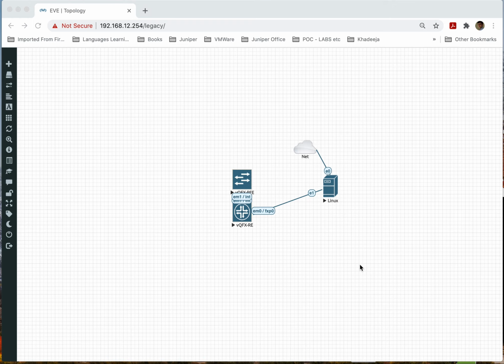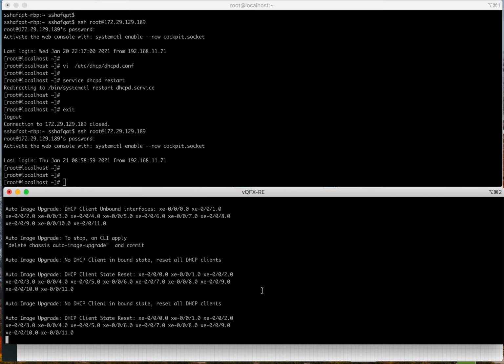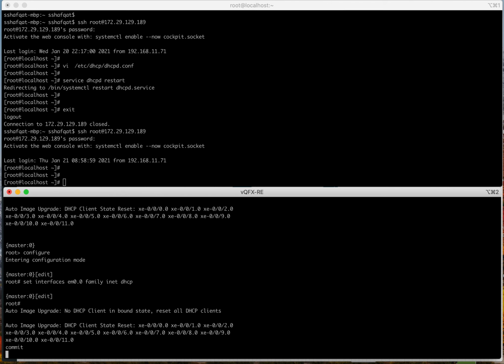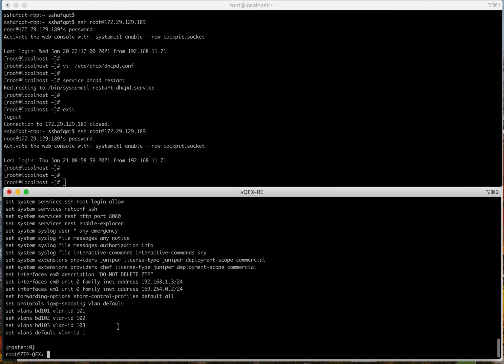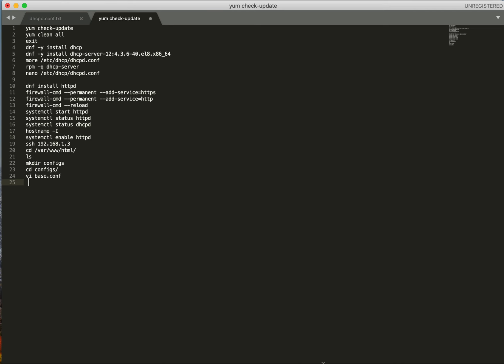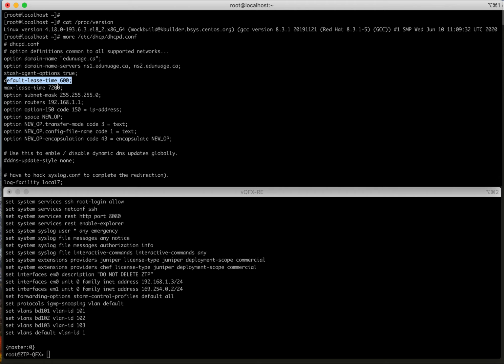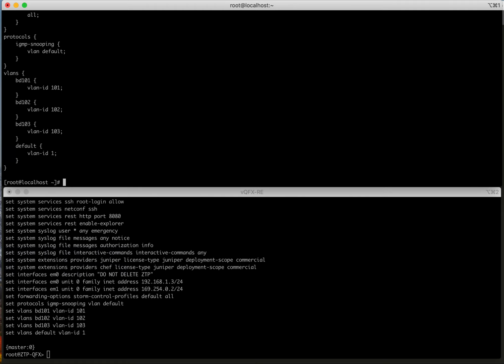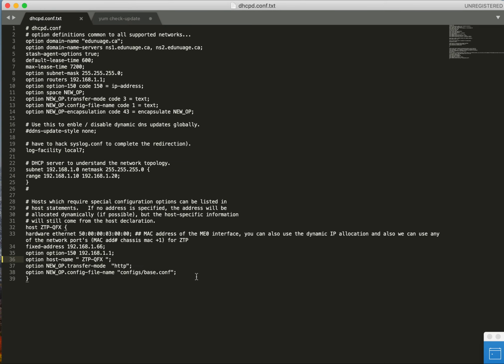vQFX basic configuration automation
DHCP Server Config
# dhcpd.conf
# option definitions common to all supported networks...
option domain-name "edunuage.ca";
option domain-name-servers ns1.edunuage.ca, ns2.edunuage.ca;
stash-agent-options true;
default-lease-time 600;
max-lease-time 7200;
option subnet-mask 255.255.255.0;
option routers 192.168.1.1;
option option-150 code 150 = ip-address;
option space NEW_OP;
option NEW_OP.transfer-mode code 3 = text;
option NEW_OP.config-file-name code 1 = text;
option NEW_OP-encapsulation code 43 = encapsulate NEW_OP;

log-facility local7;

# DHCP server to understand the network topology.

# Hosts which require special configuration options can be listed in

host ZTP-QFX {
hardware ethernet 50:00:00:03:00:00; ## MAC address of the ME0 interface, you can also use the dynamic IP allocation and also we can use any of the network port's (MAC add# chassis mac +1) for ZTP
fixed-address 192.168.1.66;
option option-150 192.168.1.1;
option host-name " ZTP-QFX ";
option NEW_OP.transfer-mode  "http";
option NEW_OP.config-file-name "configs/base.conf";
DHCP Server Install Commands - Base OS is Centos 8
yum check-update
yum clean all
exit
dnf -y install dhcp
dnf -y install dhcp-server-12:4.3.6-40.el8.x86_64
more /etc/dhcp/dhcpd.conf
rpm -q dhcp-server
nano /etc/dhcp/dhcpd.conf

dnf install httpd
firewall-cmd --permanent --add-service=https
firewall-cmd --permanent --add-service=http
firewall-cmd --reload
systemctl status dhcpd
hostname -I

cd /var/www/html/
ls
mkdir configs
cd configs/
vi base.conf  - (You can place whatever config you want - I configured the vQFX first - did a "show config" command and copied and pasted here in the server for time saving)